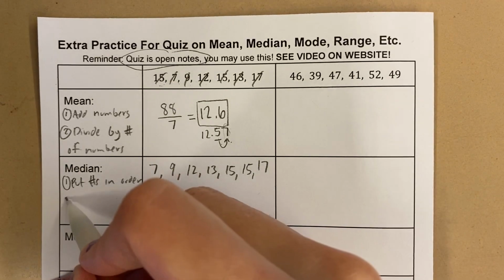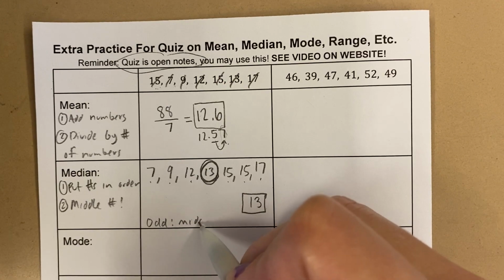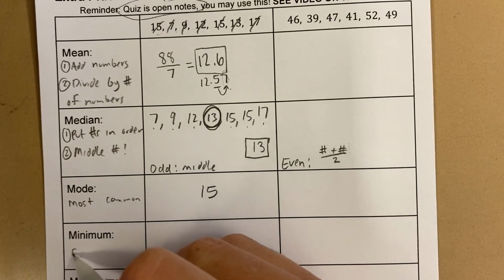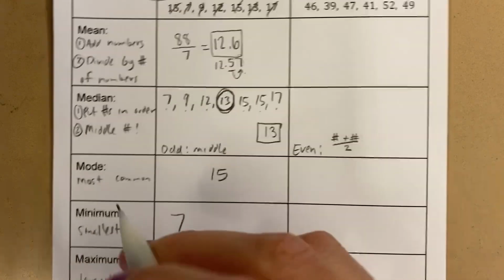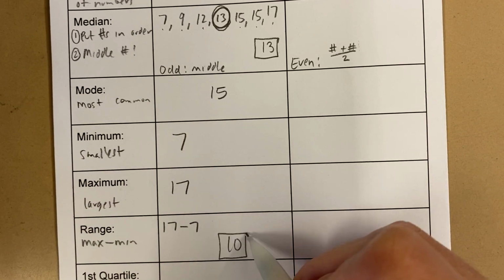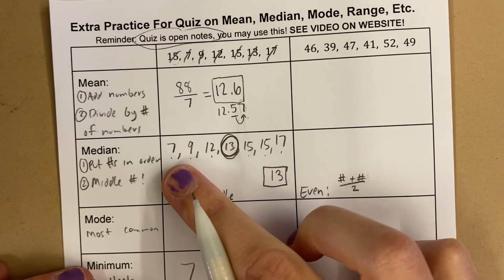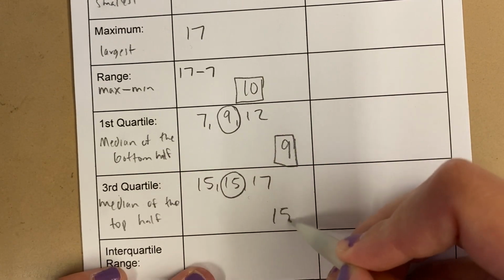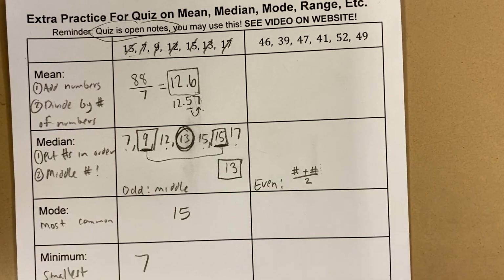Stats Quiz Practice